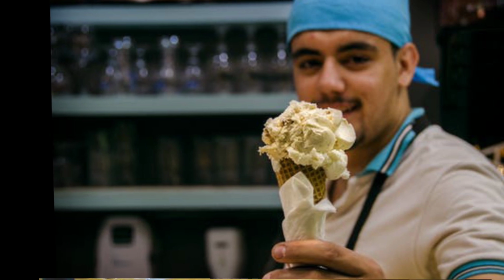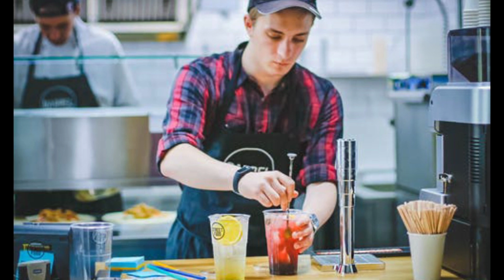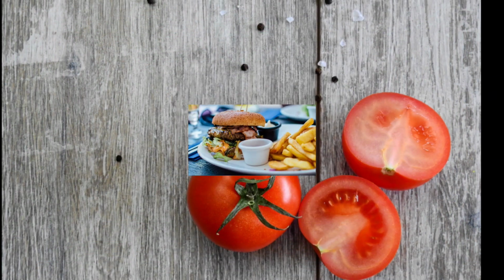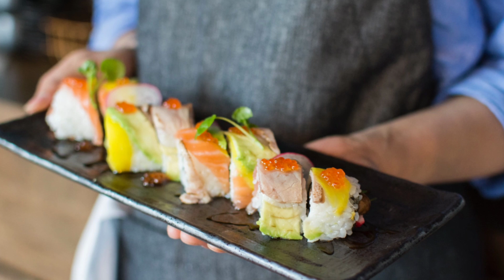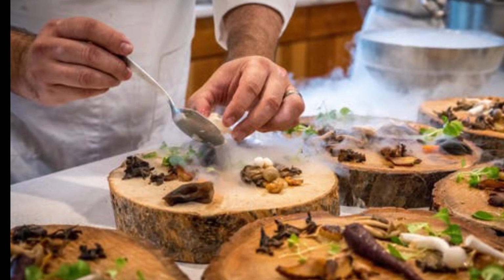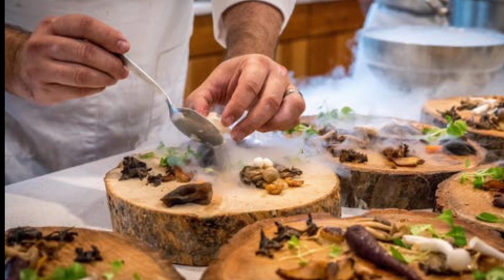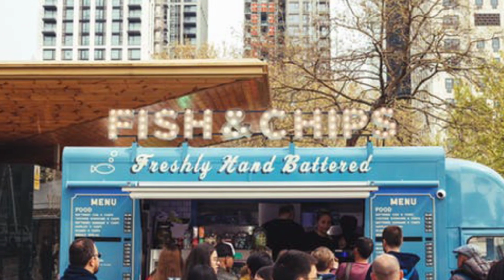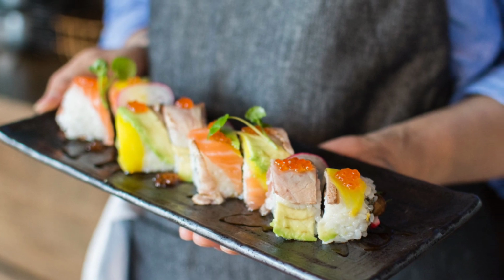How to start a hot dog vendor food cart vendor in California Licensing permits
How to start a hot dog vendor food cart vendor in California Licensing permits. I got a great question from a subscriber about starting a food vendor business. In California, there are a few steps and I cover how to get one started.

Want to Start a HOME BASED food business not sure what you need THIS video Tutorial is for you
Learn everything you need to know to make money from home!
ADDITIONAL FOOD BUSINESS RESOURCE:
PRODUCT PROMOTIONS:
1 PRODUCT PROMOTED :
START YOUR OWN SMALL BUSINESS GUIDE
SPECIALTY FOOD BUSINESS GUIDE
HOMEBASED FOOD BUSINESS GUIDE
FOOD BUSINESS ENCYCLOPIDIA (GREAT RESOURCE)
PROFITABLE LOCAL FARM BUSINESS SELLING PRODUCE